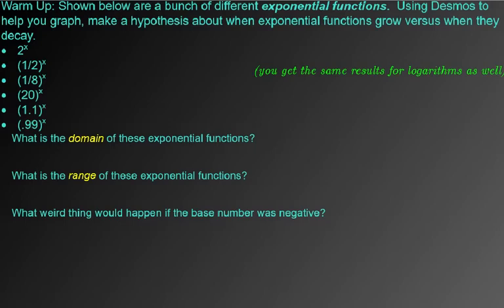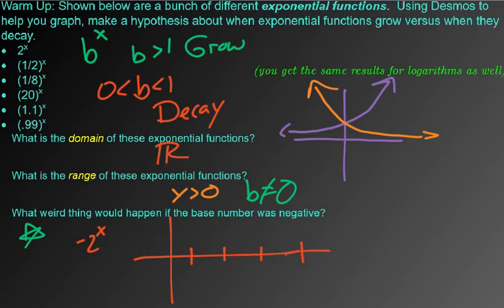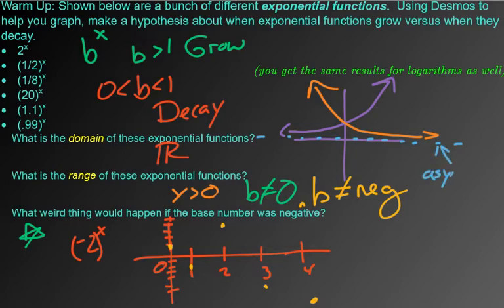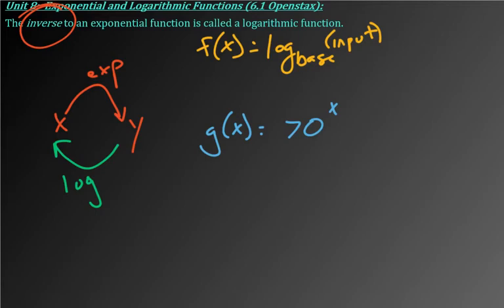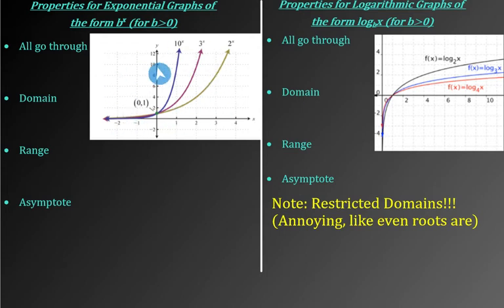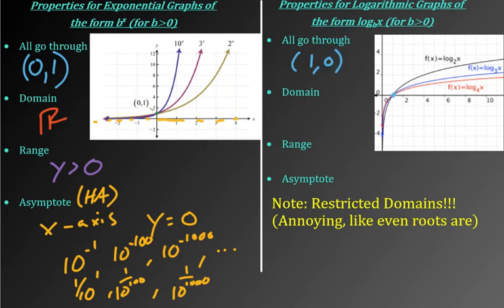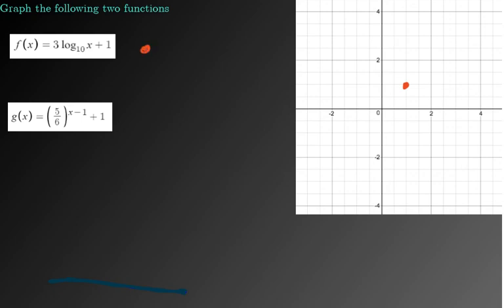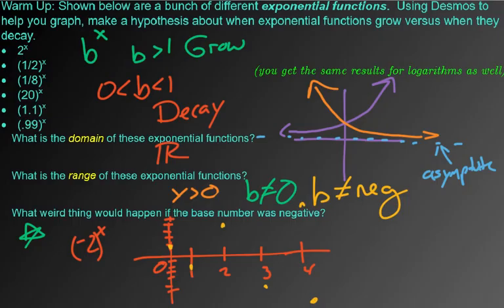Ch 8.1 - Algebra 2 - Graphing Logs And Exponentials Day 1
This video covers the basics of graphing logs and exponentials. It does so from an inverse function standpoint as well as utilizing function transformations.